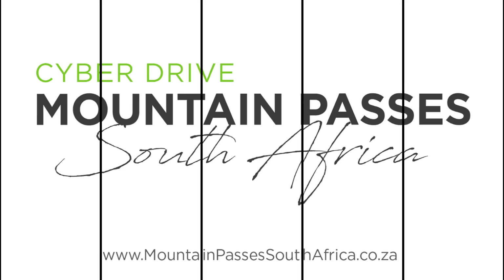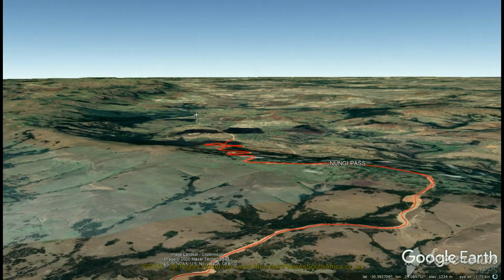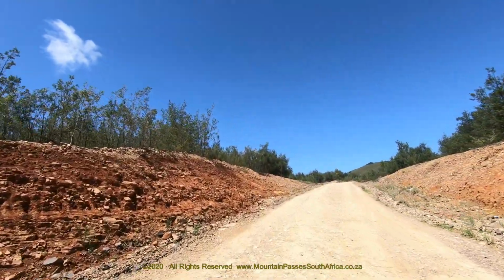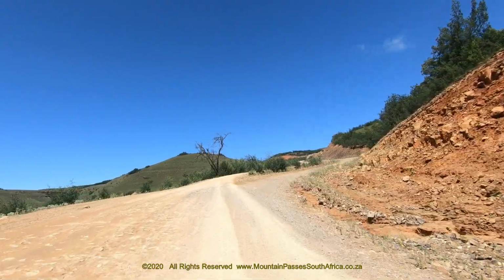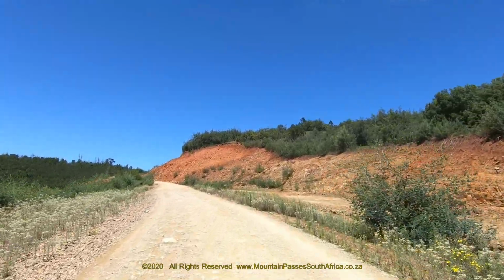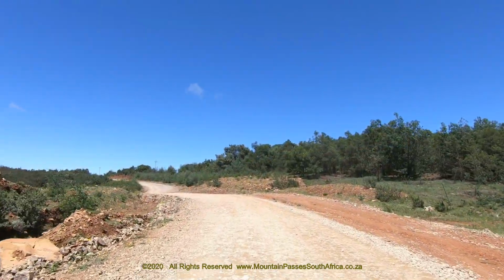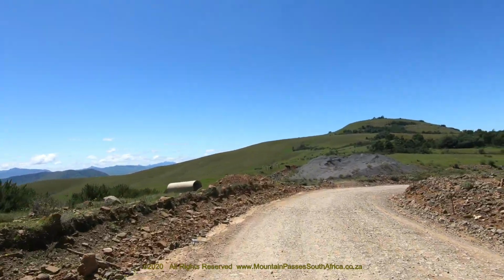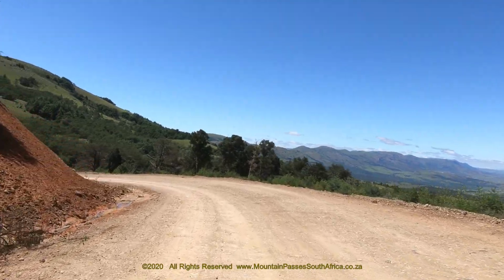Nungi Pass (P605) Part 1 - Mountain Passes of South Africa